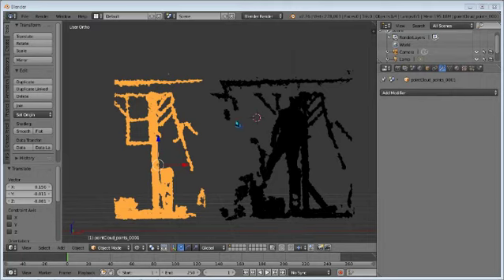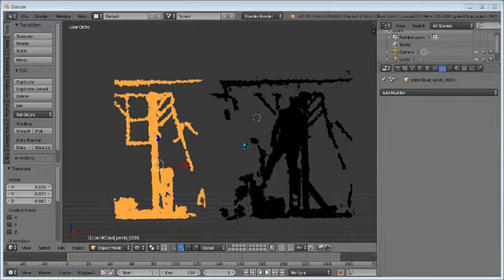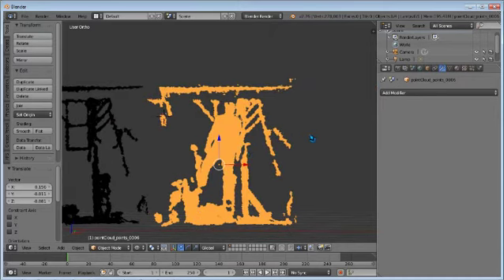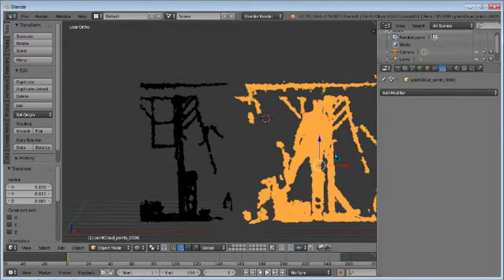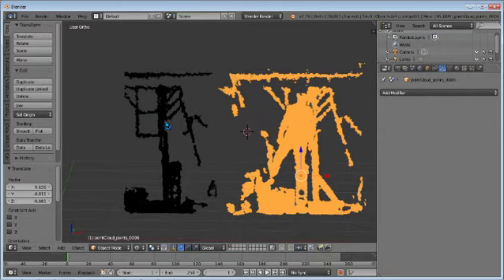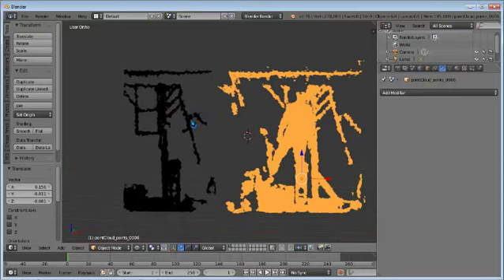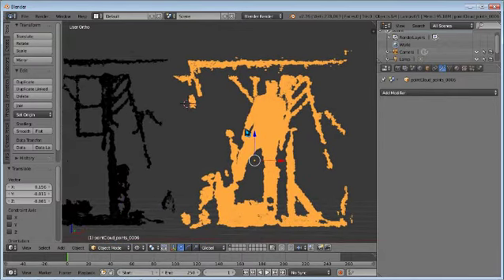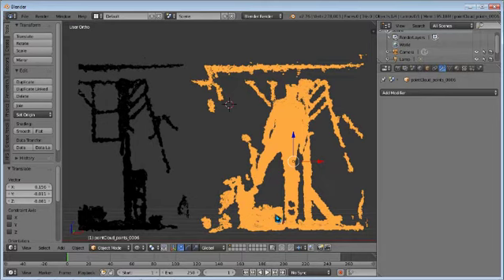3d Man Scan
Obsolete hardware can be fun!